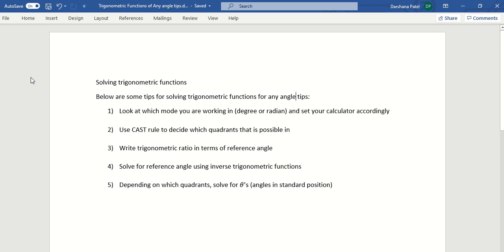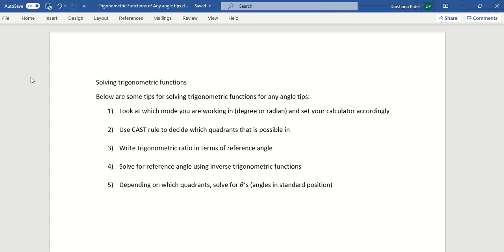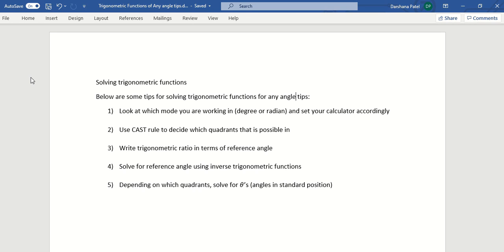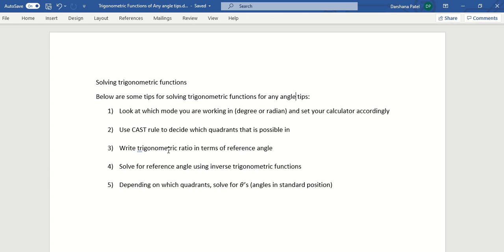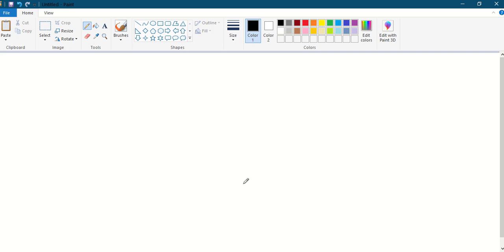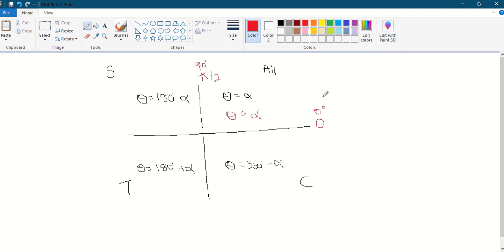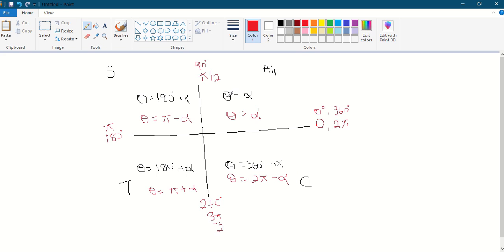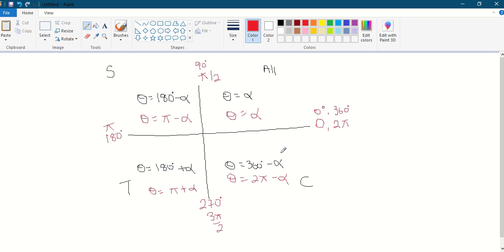MATH 001 Module 6 Trigonometric Functions of Any angle Tips 3B